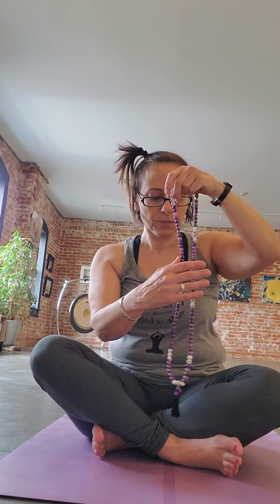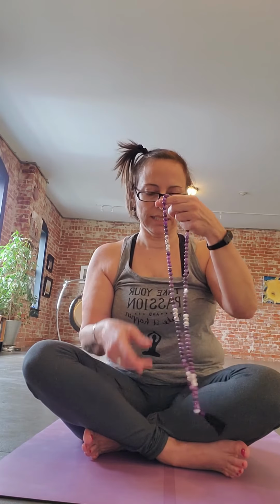Let's talk Malas!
Just a little fun chat about Malas. A little bit about them and how to use them.